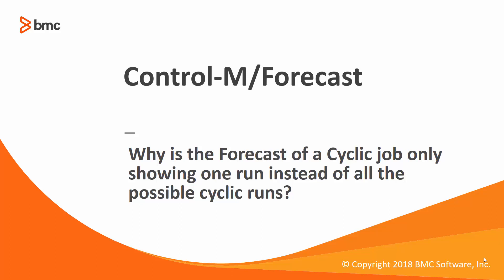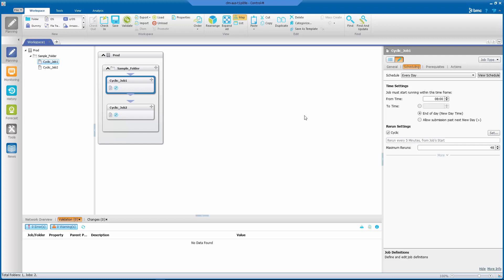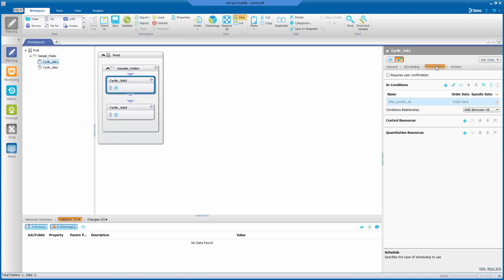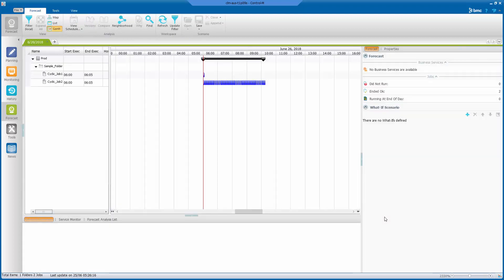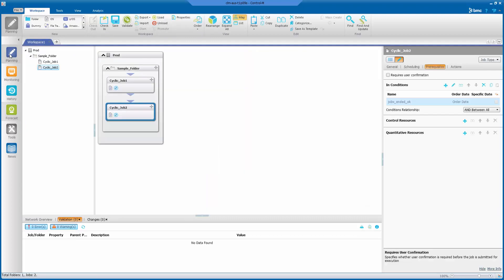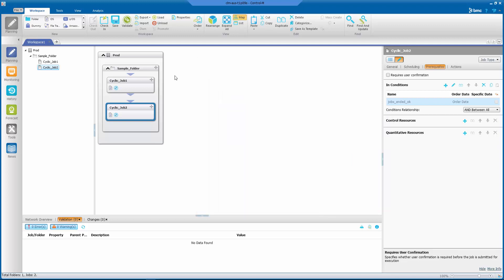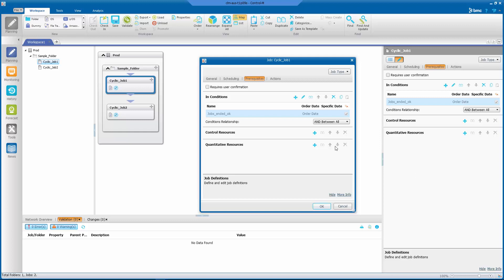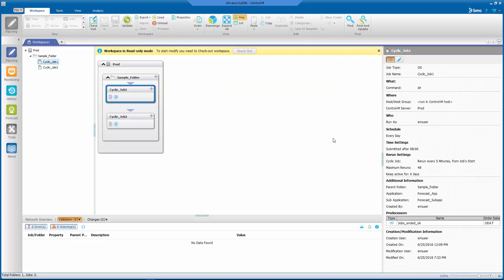Control M Forecast shows only the first run of a cyclic Job.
A Control-M cyclic job may only show 1 run in Control-M/Forecast instead of all the possible runs alloted for it based on its Rerun settings